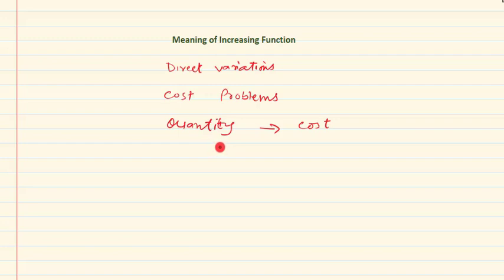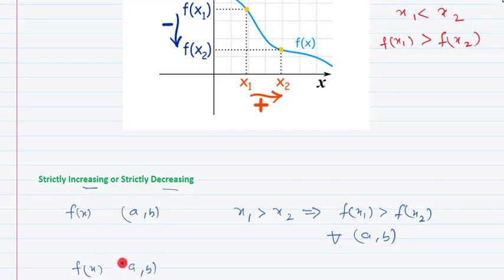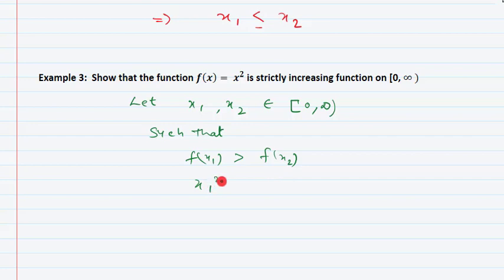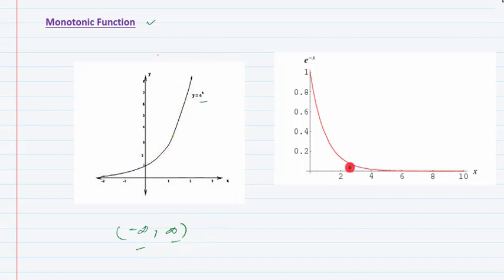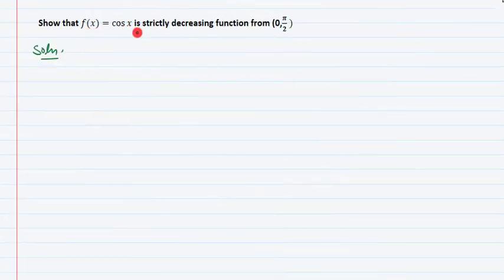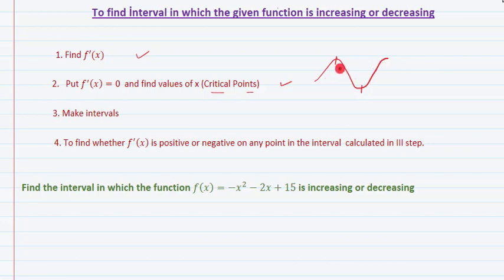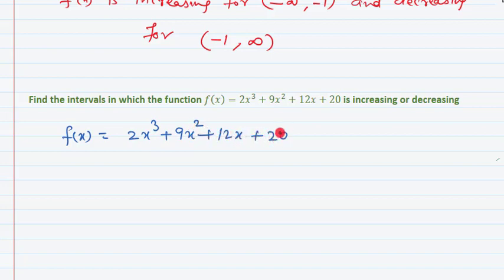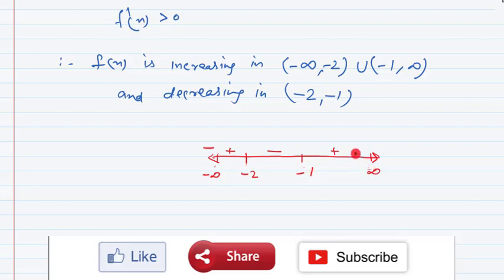Increasing and Decreasing Functions | Concepts | Application of Derivatives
Increasing and Decreasing Functions is one of the very important topic.All related concepts have been explained through graphs and appropriate examples. After watching this video learners will be able to solve each kind of problem from the topic.